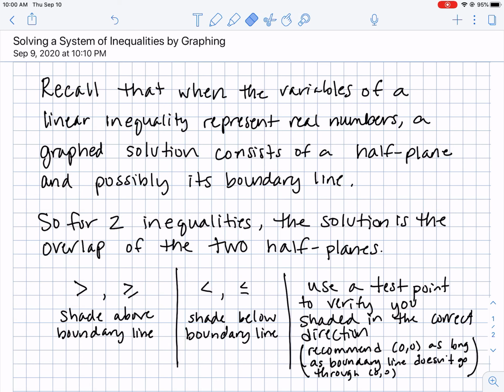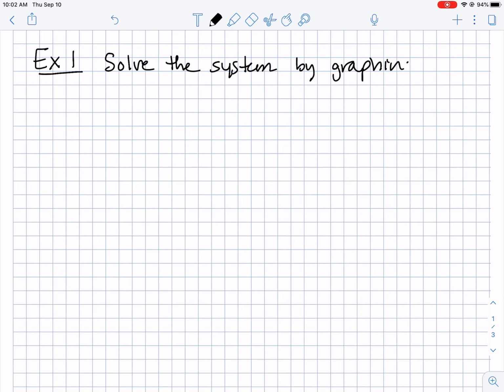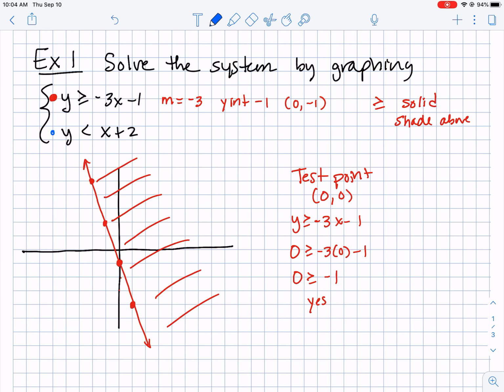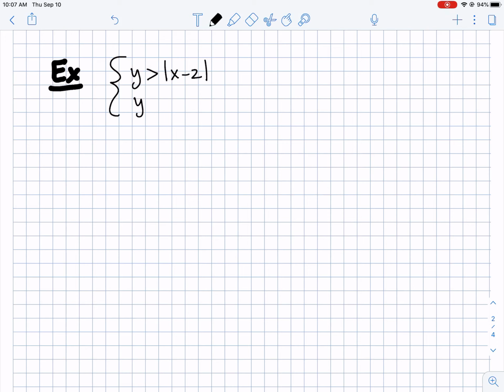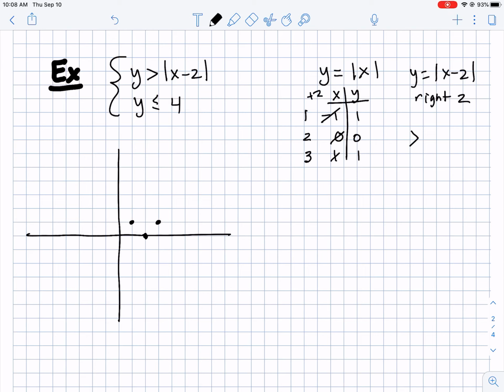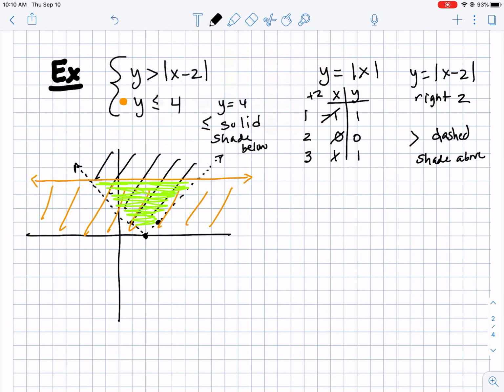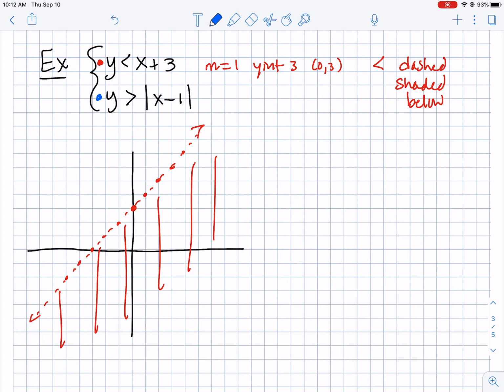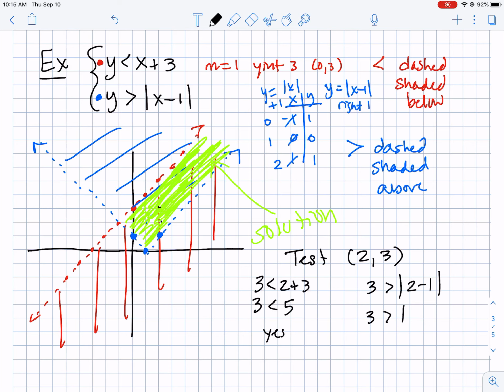Solving a System of Inequalities by Graphing